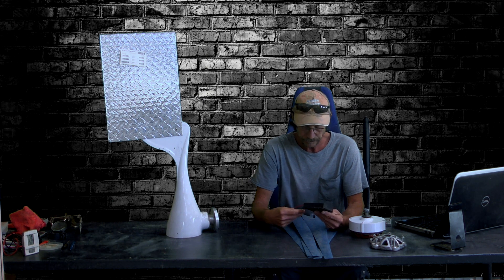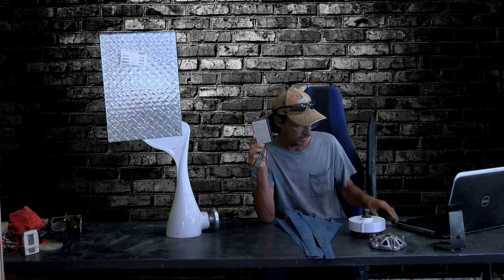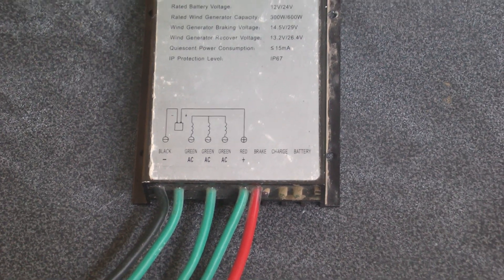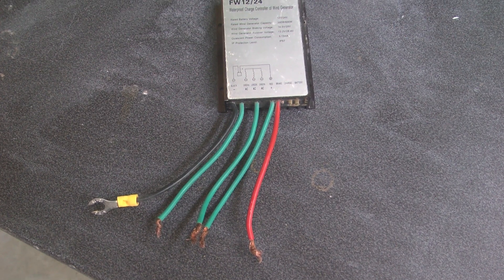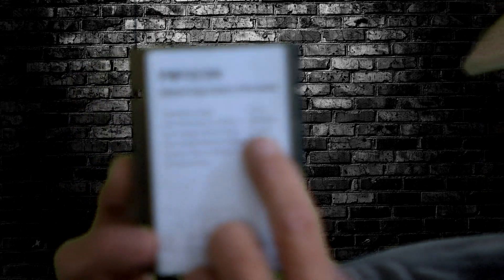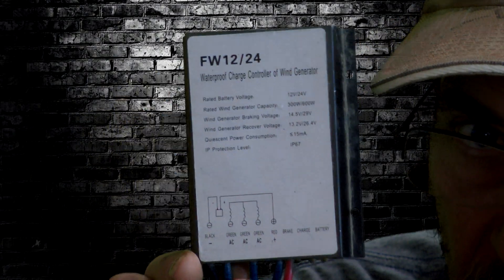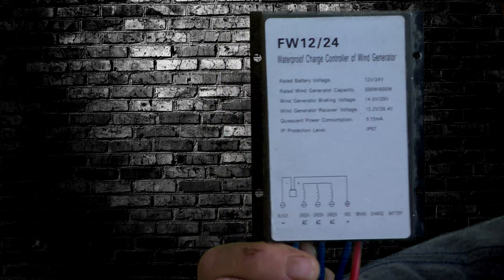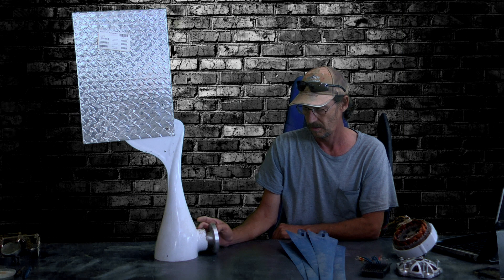RV WIND TURBINE | Should YOU try it?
Is a wind turbine a good choice for an RV?